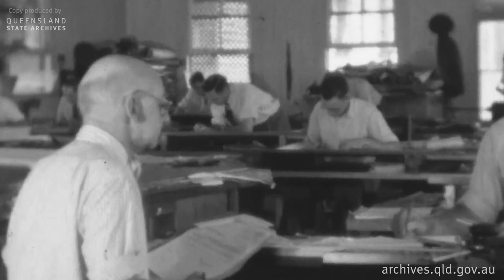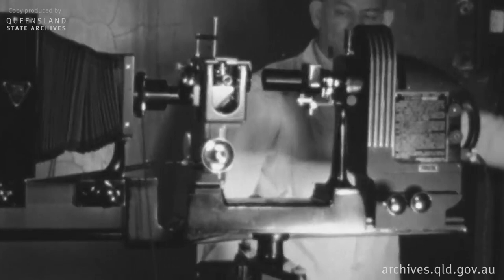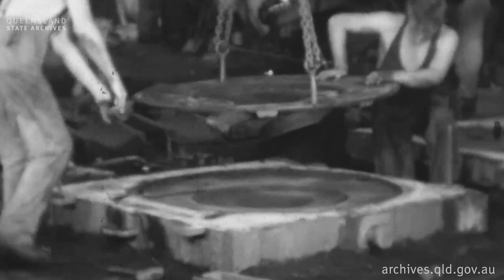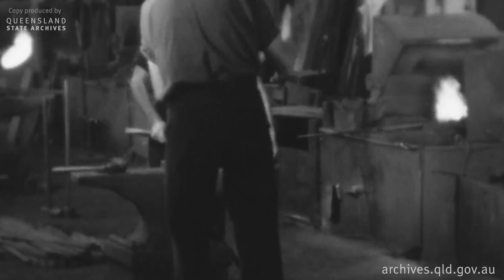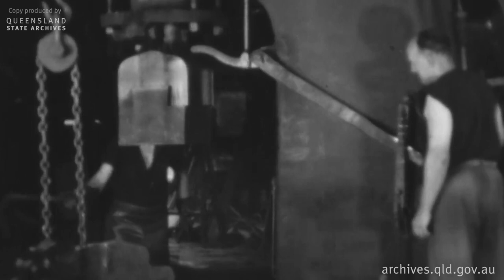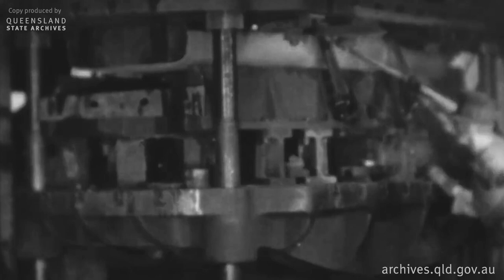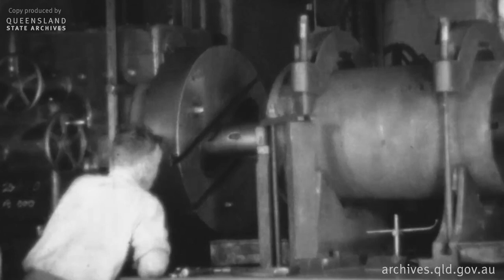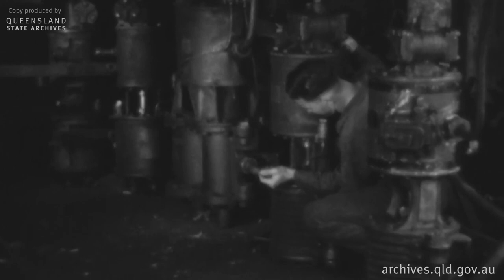Building a Locomotive (1920) - Ipswich Railway Workshops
Produced during the 1920s by the department of education, this film walks us through the process of designing and constructing a train.

Optical Variable Area Negative: 1 reel of 1 (850 ft., 23min 45sec.) ,16 mm; Safety, sound (optical variable) / digital copy available

Footage of the locomotive production line at Ipswich workshops. Film shows the production process from the drawing boards to the completed locomotive. Also contains interesting shots of: the old drawing office (now Rollingstock Office), laboratory, schedule office, patternmakers, foundry blacksmith, boiler shop, test pit, machine shop, and Westinghouse brake.